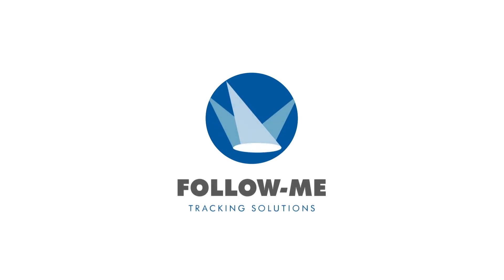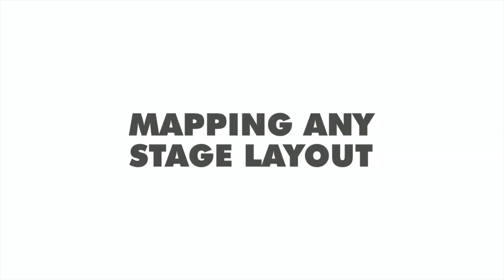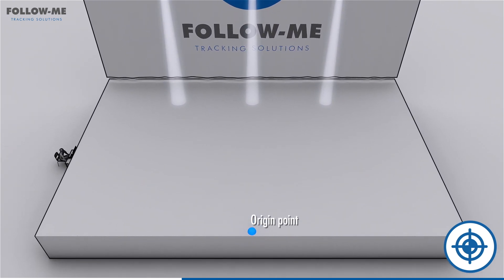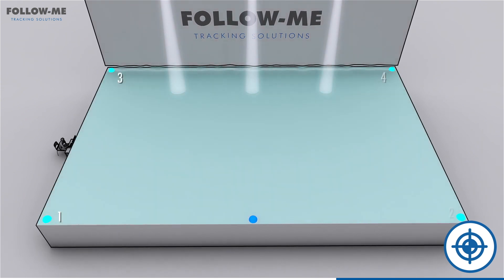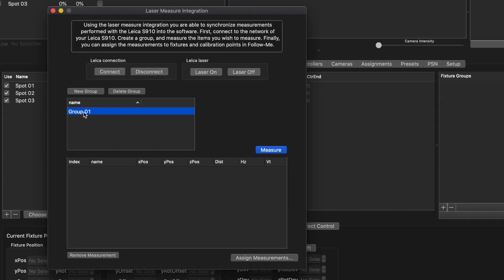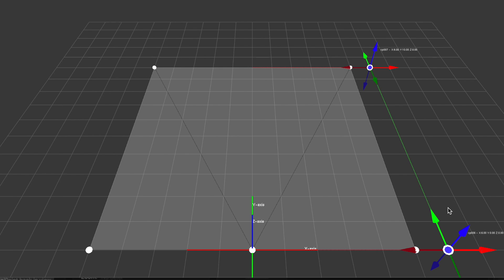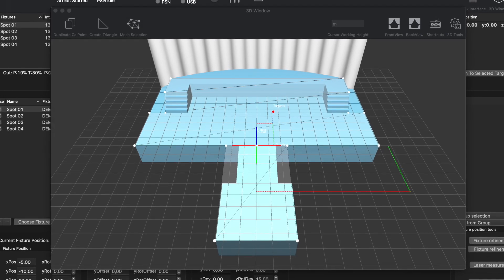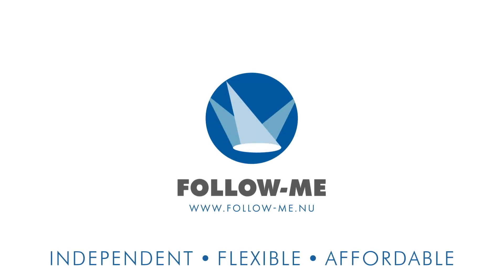Follow Me Friday #5: Mapping any stage layout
This is the fifth video in a series of Follow-Me Fridays, where we put one of the Follow-Me 3D features in the spotlight. In this video we explain the mapping of any stage layout, showing you the ability to follow performers in full 3D by mapping the stage including all its height differences.

If you have any questions, make sure to leave them in the comment section.